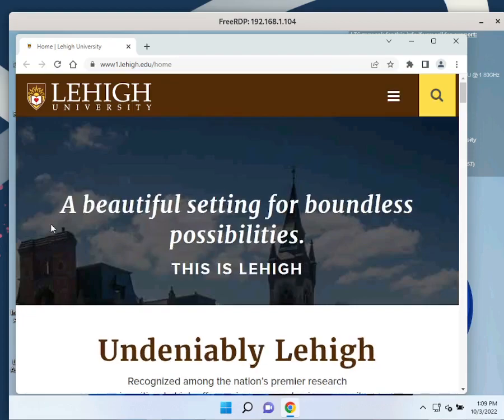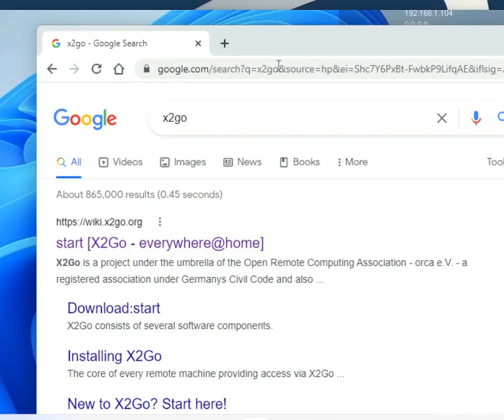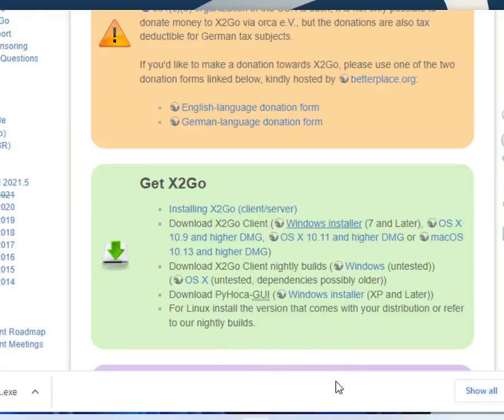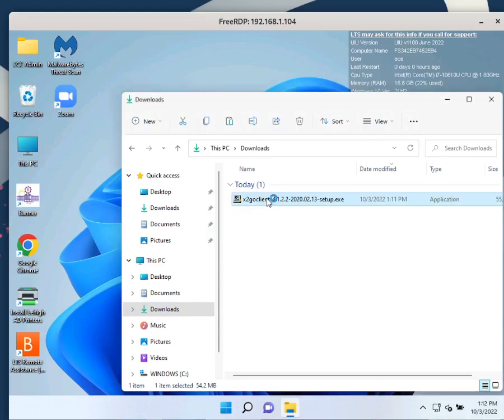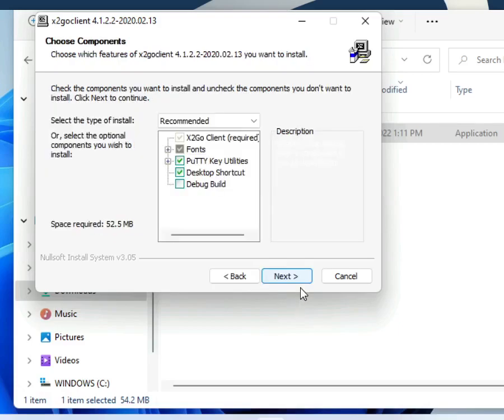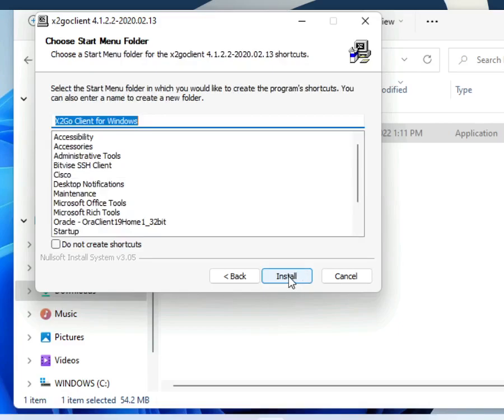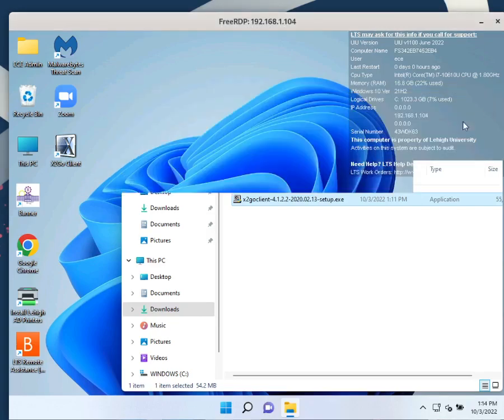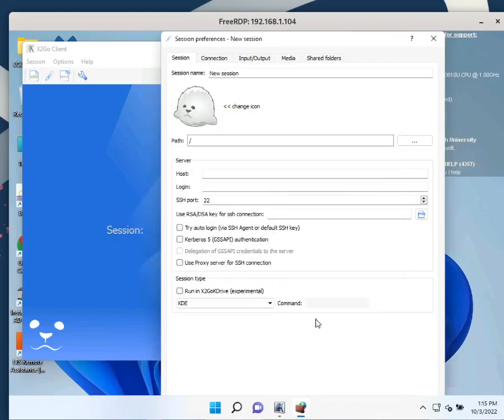October 3, 2022 - Install x2go on Windows 11